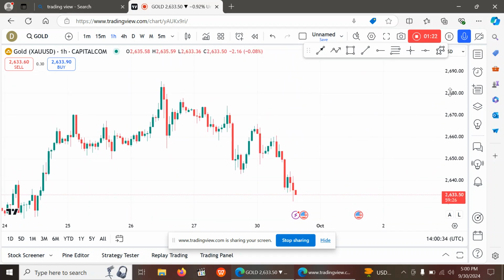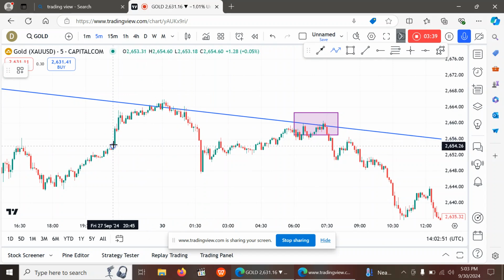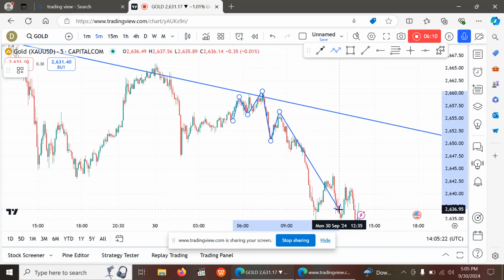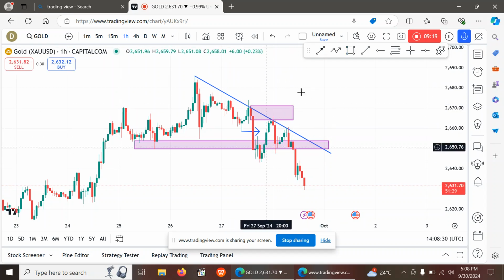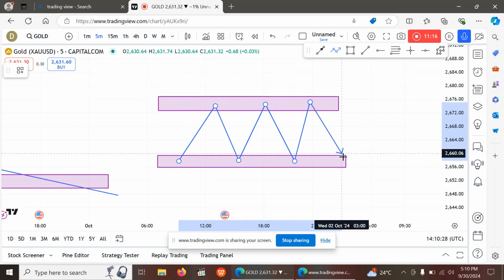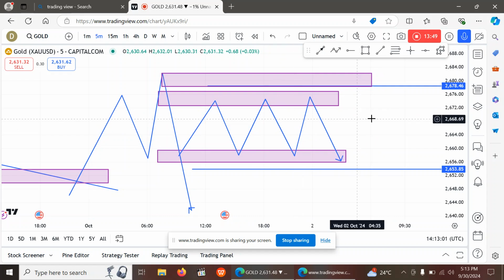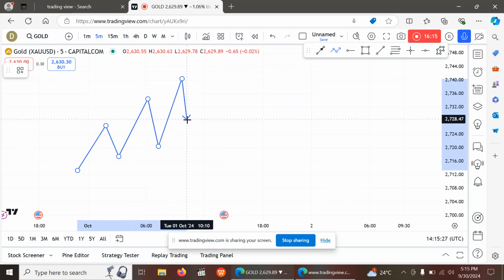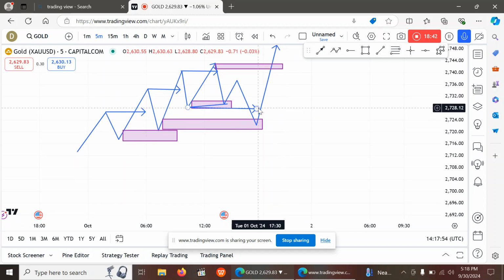Learn How To Trade From The Best Of The Best@ Blac Dollar Ambrose Opori "School Of Entry".